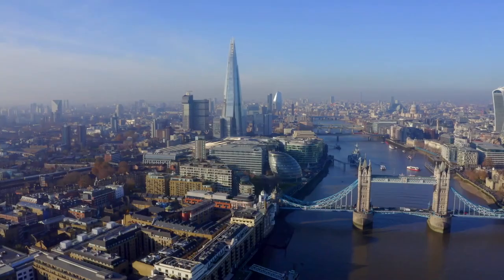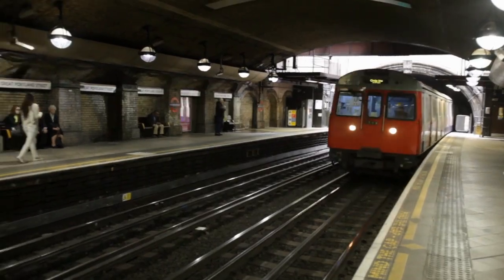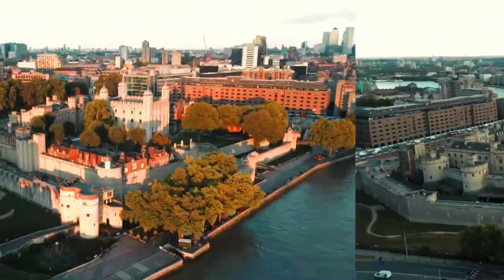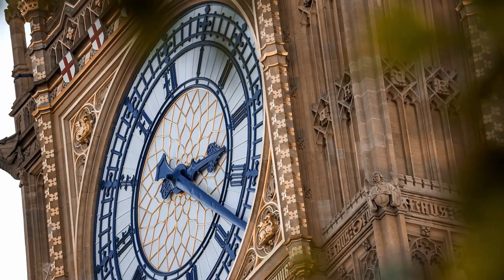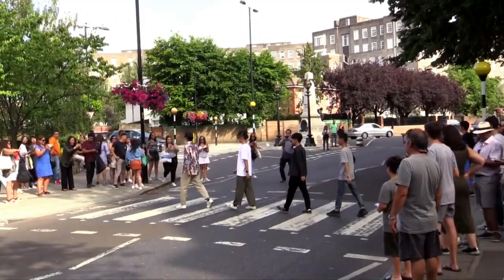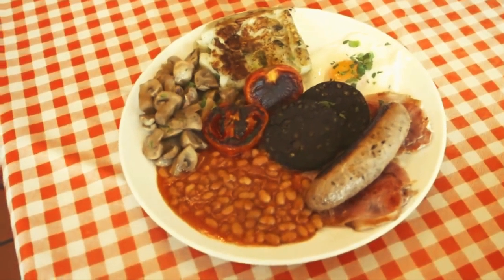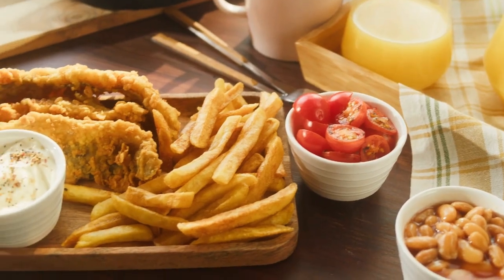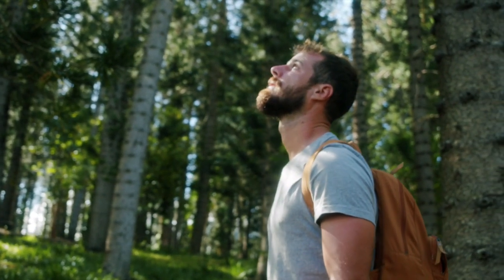Things You Have To Know When Travelling To London | Travel Guide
London Travel Guide - All You need to know: Top Things to do, Best Restaurants & Hidden Gems

In this video, we'll take you on a journey through the bustling streets, famous landmarks, and hidden gems of this vibrant metropolis.We'll show you some of our favorite places to eat in London, from traditional fish and chips to trendy brunch spots.

Whether you're a first-time visitor or a seasoned traveler, there's always something new to discover in London. Join us on this adventure and experience the magic of this amazing city for yourself!

Timeline-
00:00 - Introduction
00:33 - Best time to visit London
01:10 - How to get to city center from the airport
01:55 - Must see Classics
02:25 - Tower of London
02:52 - National Portrait Gallery
03:16 - Big BEN
03:52 - Streets to visit
05:57 - What to eat and where to eat it
06:10 - Full English Breakfast (Terry's Cafe)
06:45 - Bangers and Mash (Mother Mash)
07:27 - Fish and Chips (Brockley's Rock)

Must visit places to eat:
Terry's Cafe - 158 Great Suffolk St, London SE1 0DT
Mother Mash - 26 Ganton St, Carnaby, London W1F 7QZ
Brockley's Rock -  317 Brockley Rd, London SE4 2QZ